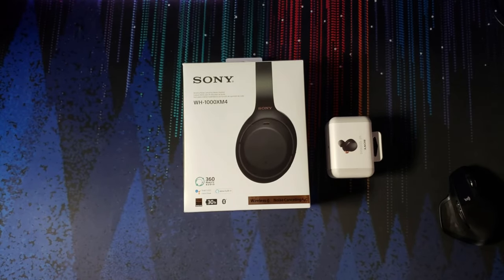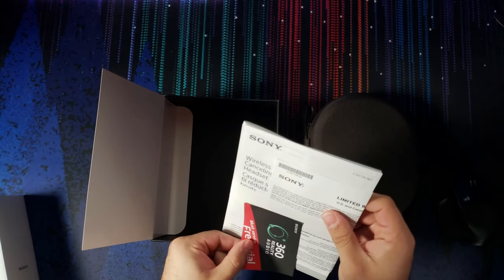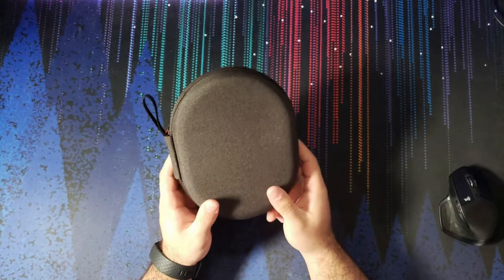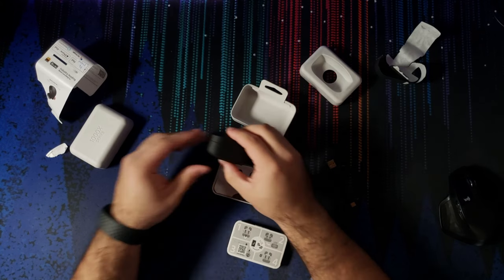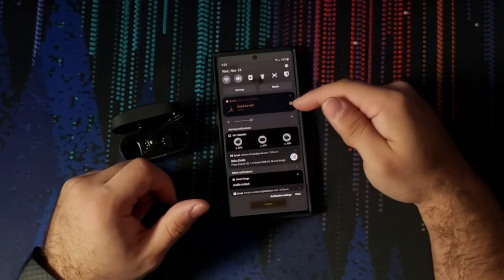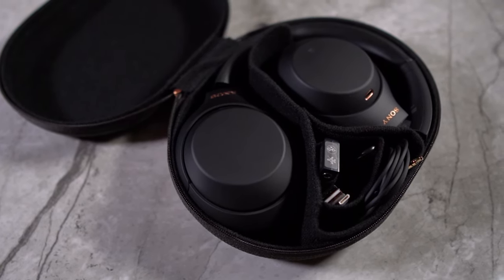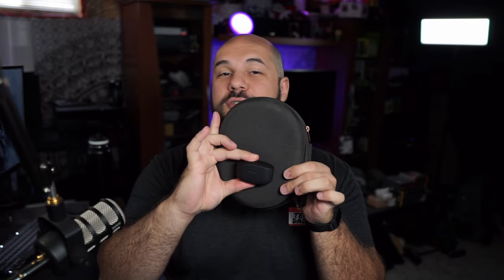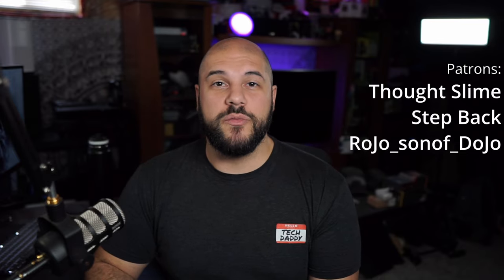Sony's Noise Cancelling Audio - Headphones or Earbuds? | WH-1000XM4 & WF-1000XM4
Last year I purchased both the Sony Noise Cancelling WH-1000XM4 headphones and the WF-1000XM4 earbuds. In this video I'm going to cover the strengths of both and why you might choose one over the other.

║ TIMESTAMPS ║
00:00:00 - Intro
00:00:25 - Headphone Unboxing
00:03:00 - Earbud Unboxing
00:06:53 - Phone Pairing & App
00:09:14 - Strengths of Both
00:11:44 - Strengths - Headphones
00:14:21 - Strengths - Earbuds
00:16:02 - Closing Thoughts

Love you!